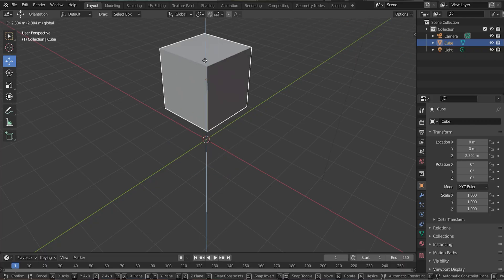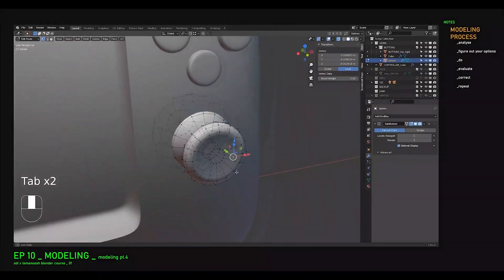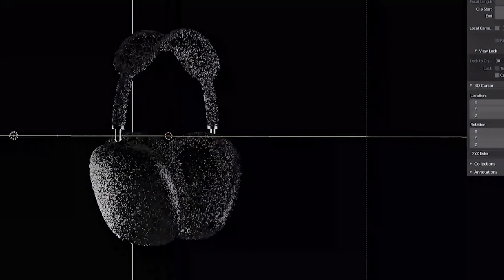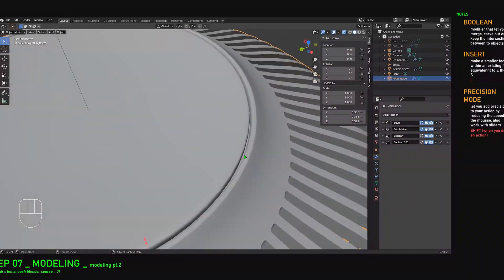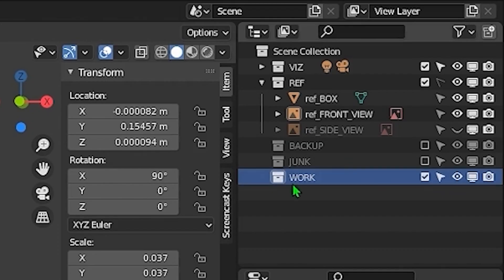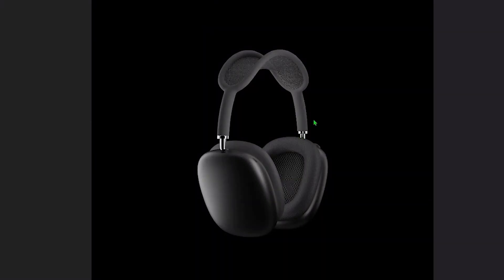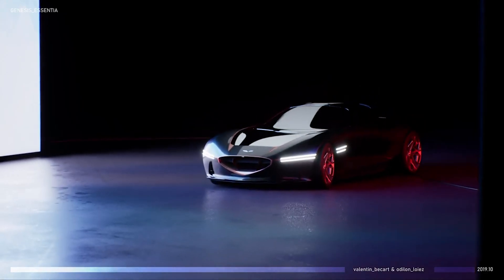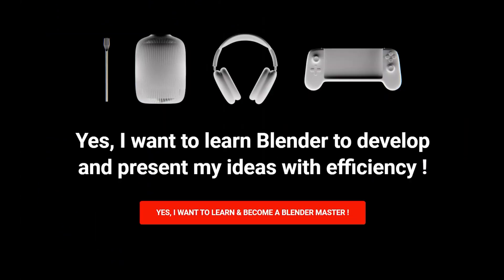The Essentials of Blender For Designers